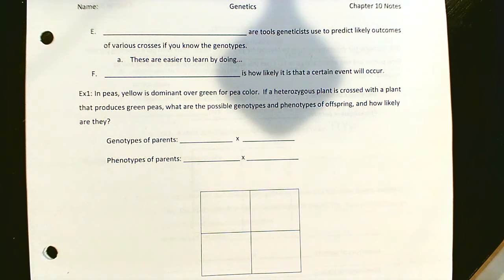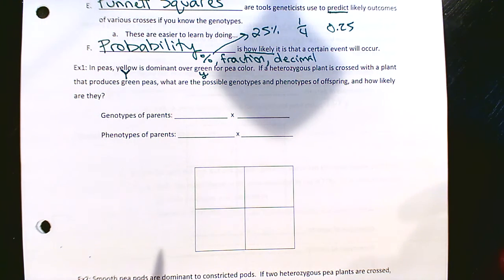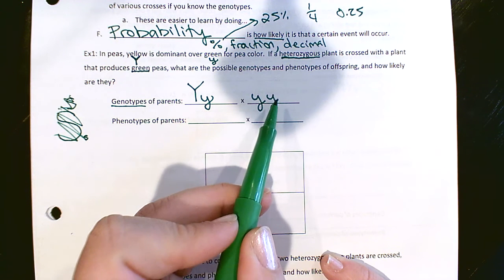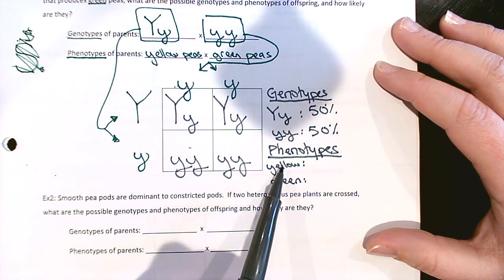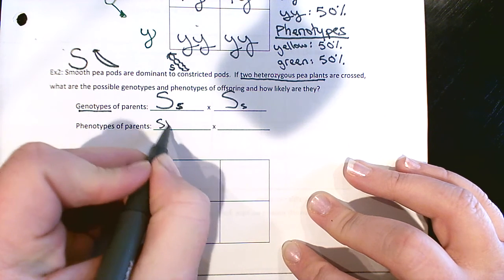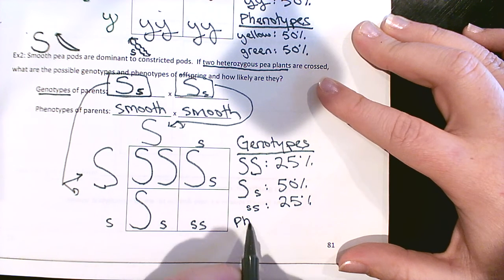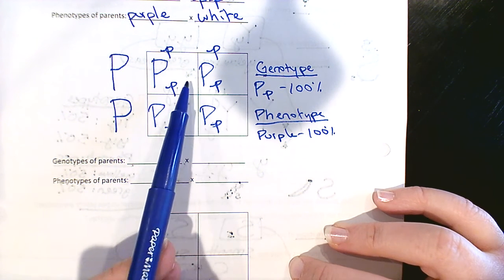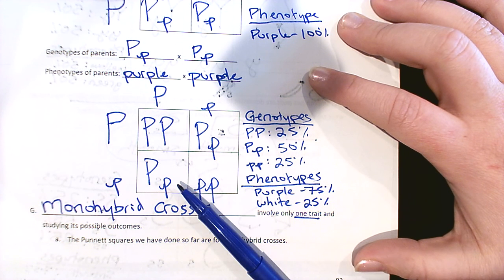Biology p 81-82